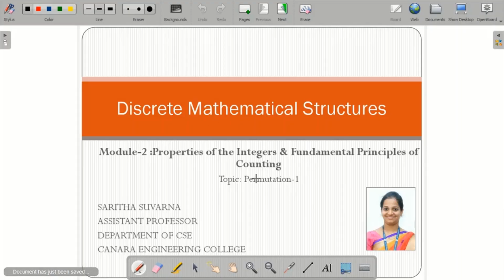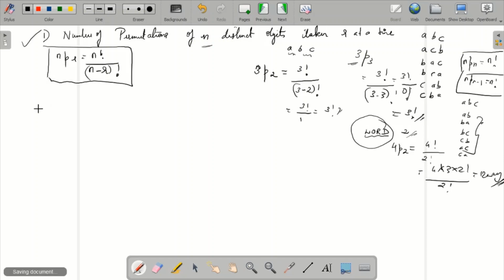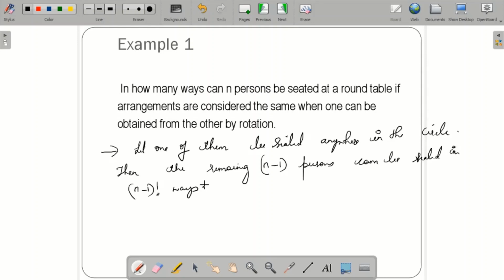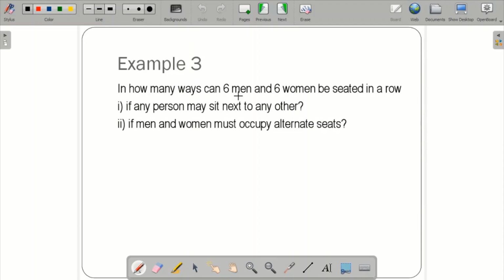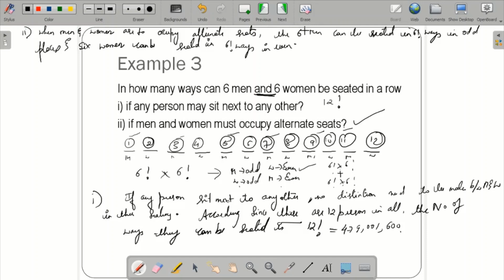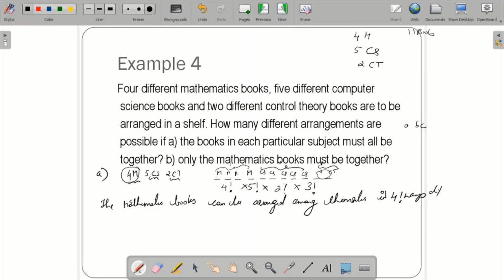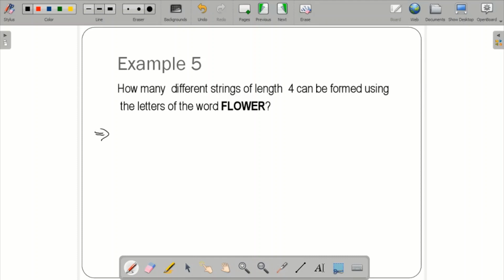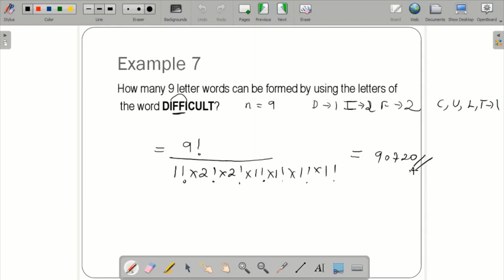VTU DMS (18CS36) DISCRETE MATHEMATICAL STRUCTURES-PERMUTATION-1[PRINCIPLES OF COUNTING](M2 L5)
This Video includes explanation, solving problems on Permutation-1  under the concepts of Principles of Counting.